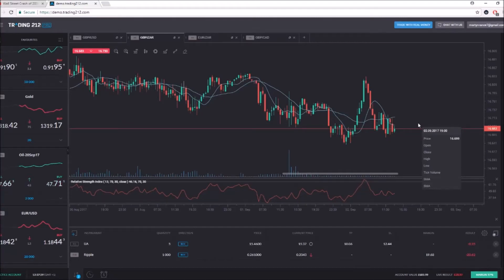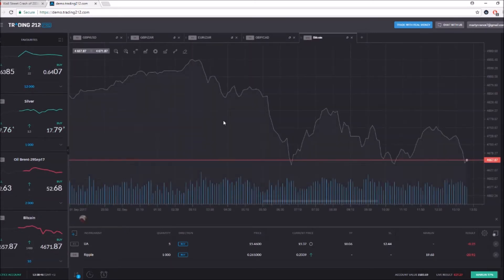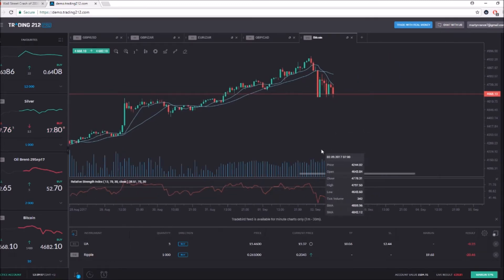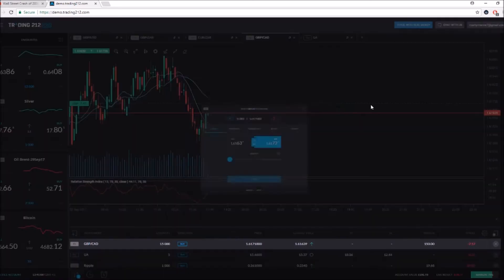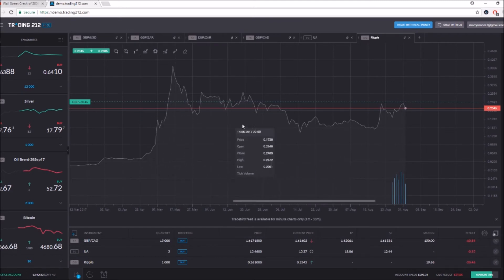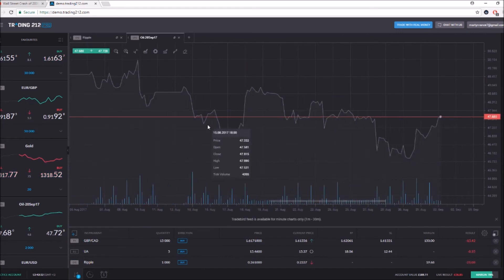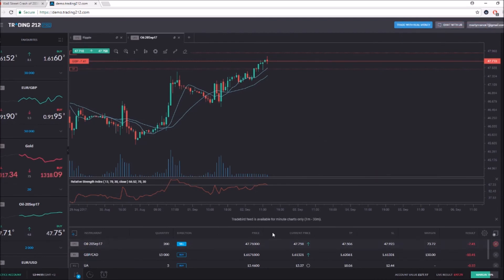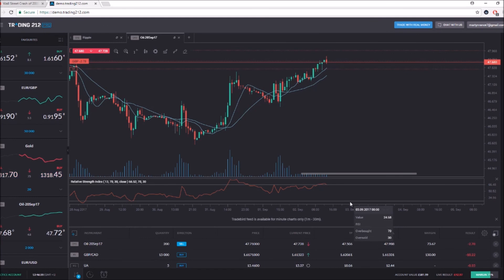BLOODY BITCOIN! - £500 CHALLENGE - TRADING 212 #14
Amazing cheap Forex and day trading books